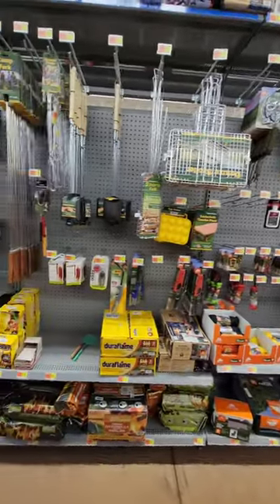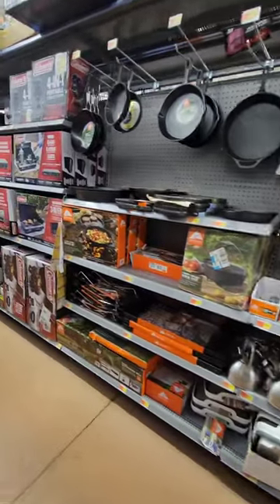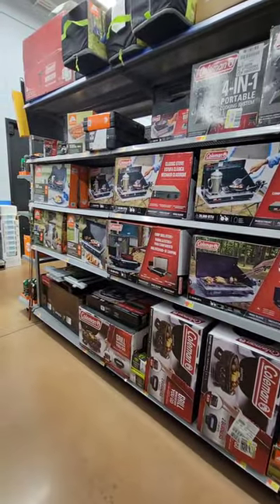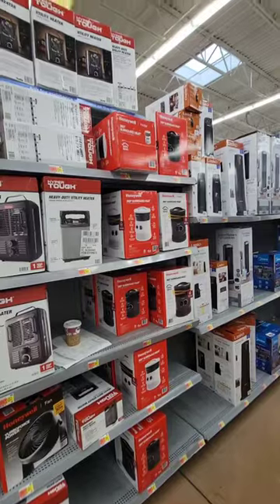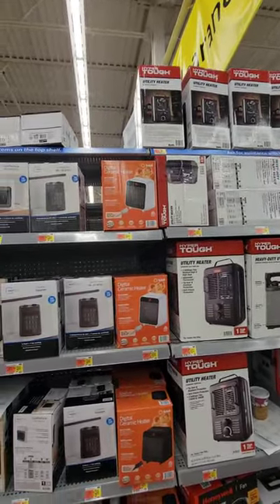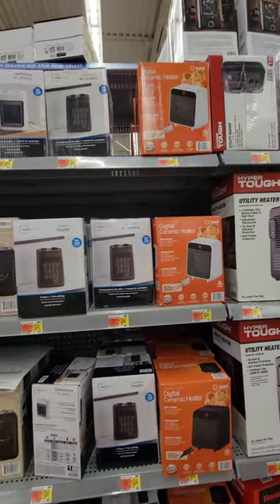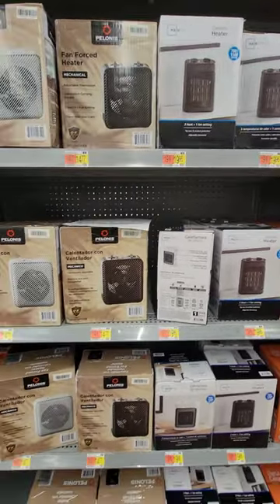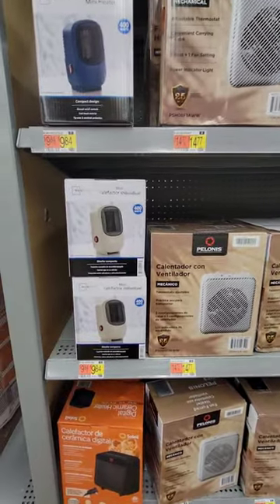MINI Heaters Over at WalMart - Should YOU Buy One? Will it WORK?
Our Mailing Address is in the Description. We live getting your mail!